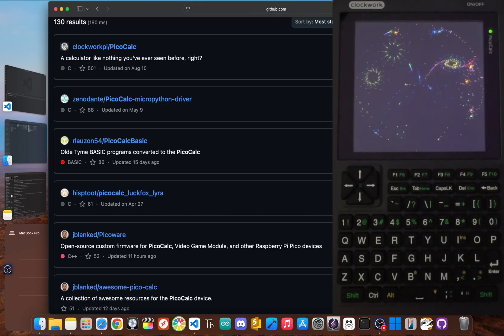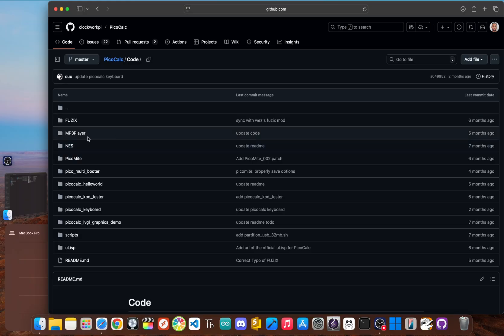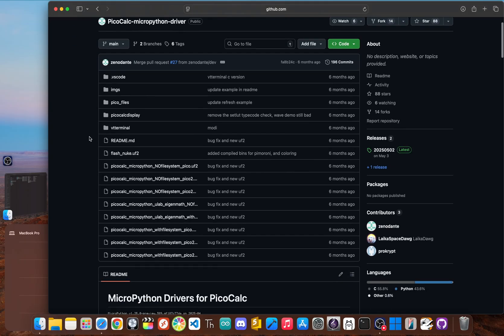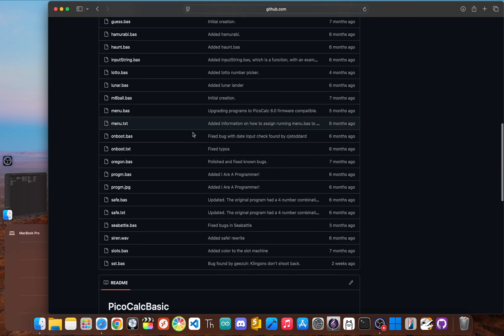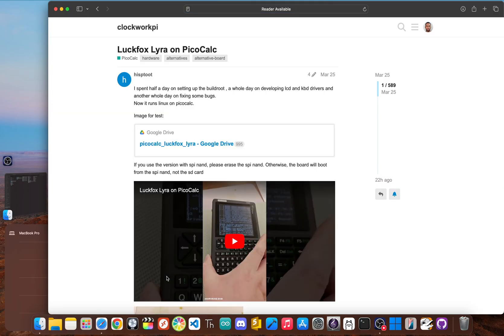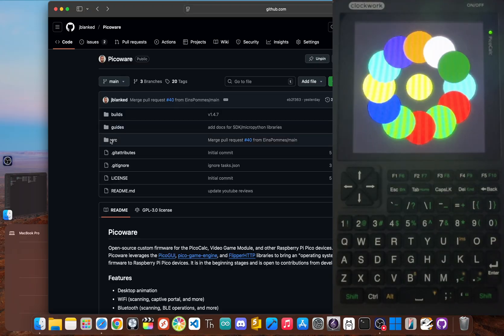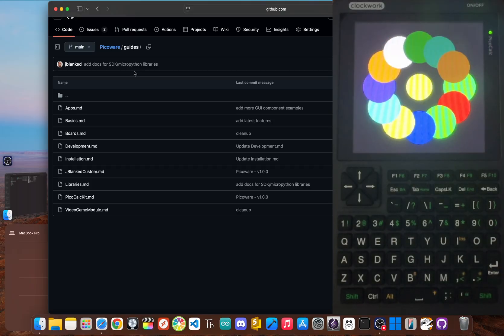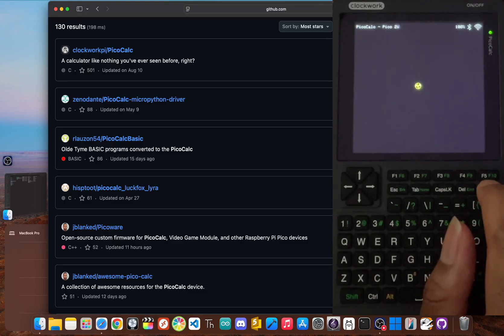Unleashing PicoCalc: The Top 5 Custom Firmwares!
Pico W
Pico 2W
PicoCalc
Pico Calc
Pico Calc Kit
PicoCalc Kit
PicoCalc Firmware